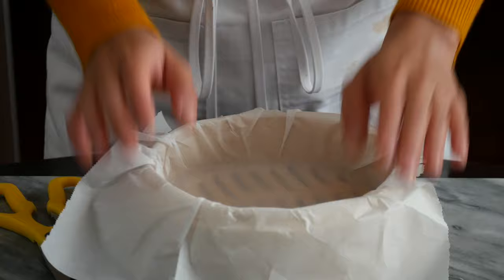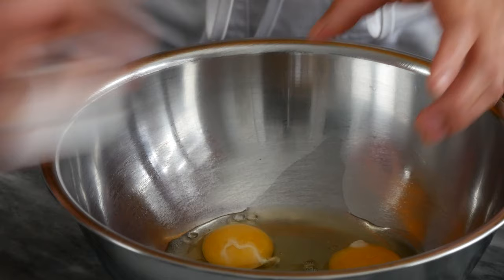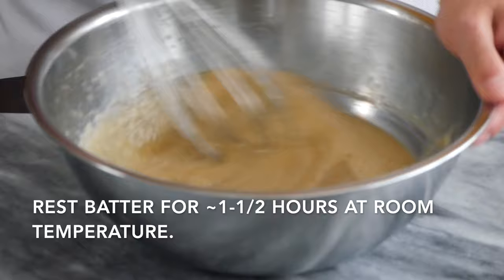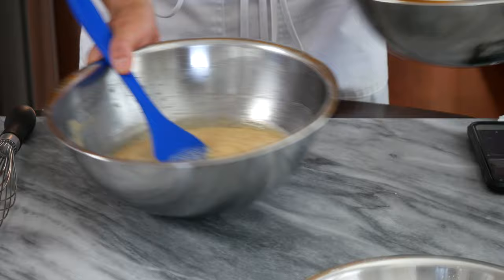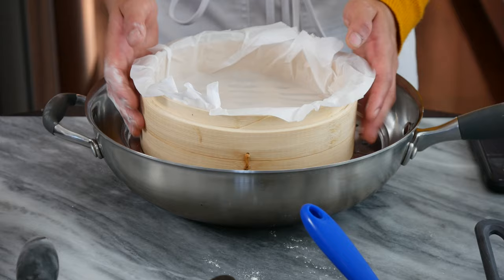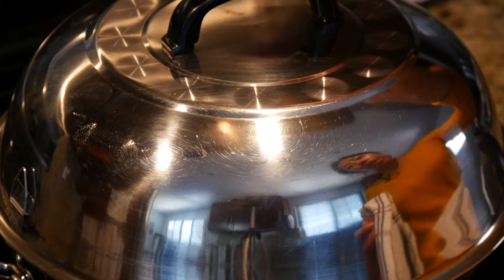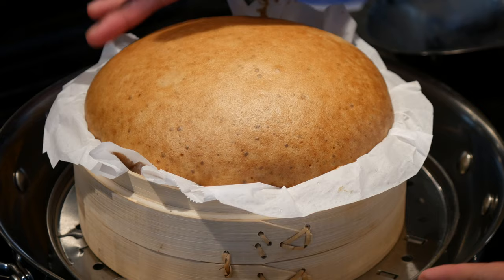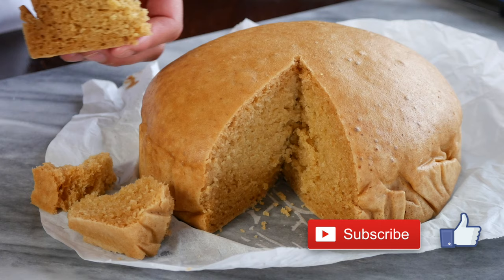Ma Lai Gao 马来糕 - How to Make a Soft, Fluffy Steamed Chinese Sponge Cake!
Have you ever been to a dim sum house where they wheel carts filled to the brim (and beyond) with bamboo steamers that fill the air with delicious wafts of dumplings and buns? I miss those times dearly especially given the circumstances of life right now. Thankfully, we can still rejoice in those experiences by bringing the dim sum classics home, and also take pride in the fruits of your labor. Luckily, not all dim sum recipes are all that difficult to make including this ma lai gao. The origins of this dim sum dessert staple is somewhat unknown, but some have suggested that it originated in the Guangdong province of China, then brought to Malaysia (hence the "ma lai" name) during a wave of Chinese immigration. Other hypotheses suggest that this brown sugar sponge cake was a result of British colonization of Malaysia, and actually inspired by British tea cakes. It would later find its way back to China as Chinese immigration shifted back to the mainland.

3 large eggs, room temperature
2/3 cup (130 g) dark brown sugar
2/3 cup (160 ml) evaporated milk
2 teaspoons (10 ml) pure vanilla extract
3 tablespoons (42 ml) oil
1 teaspoon (3.5 g) yeast
1 cup (130 g) all purpose flour
1/4 cup (32 g) cornstarch
1 teaspoon baking powder
1/2 teaspoon baking soda
1/4 teaspoon salt

Line a 8 inch (20 cm) bamboo steamer basket (or cake pan that's at least a couple inches deep) with parchment paper. Trim off any excess paper but leave about 1/2 inch overhang to easily lift out the cake later after steaming. Set aside.

Whisk everything except for the dry ingredients together in a large bowl. Set aside and rest at room temperature for ~1-1/2 hrs until foamy.

In the meantime, sift together dry ingredients in a separate bowl.

Once egg-yeast mixture is foamy on top and "bloomed", strain through a fine mesh sieve into a large bowl. Sift over dry ingredients once more to ensure that the cake is light and airy. Whisk until just combined and clump-free but being careful not to overmix and create a tough cake. Pour into prepared steamer basket or baking pan. Allow batter to rest for another 30 min.

Pour ~1/2 inch of water into a large wok or pan that's able to house your steamer basket or cake pan. Make sure the wok or pan also has a lid to cover and steam the cake. Once the water is at a rolling boil, steam cake over medium high heat for ~25-30 min. or until risen and springs back when gently pressed. Eat fresh out the of steamer while still piping hot! Make sure to heat any leftover sponge cake either in the microwave or re-steamed in a pan. Enjoy!